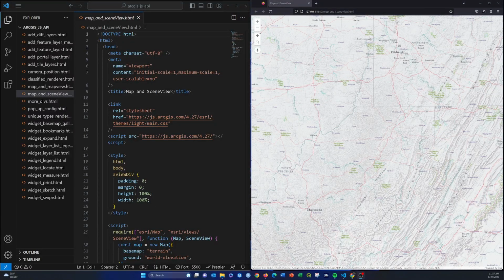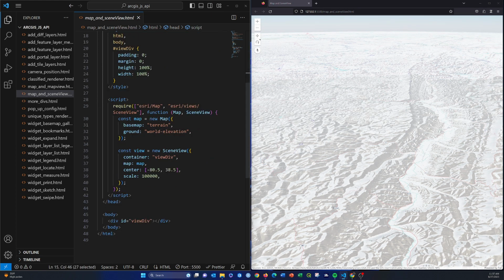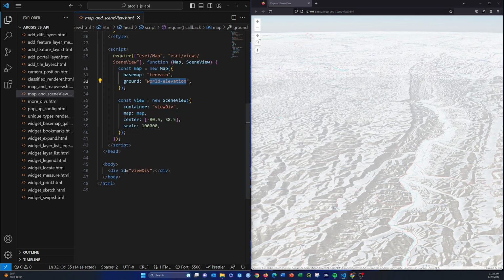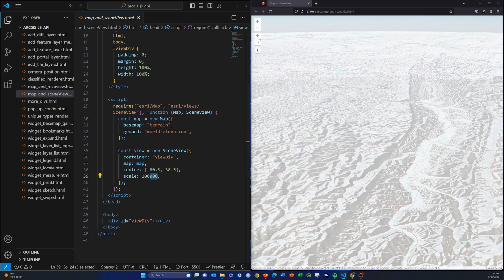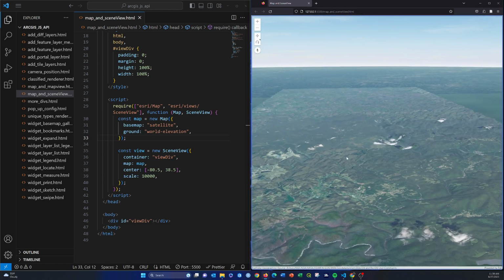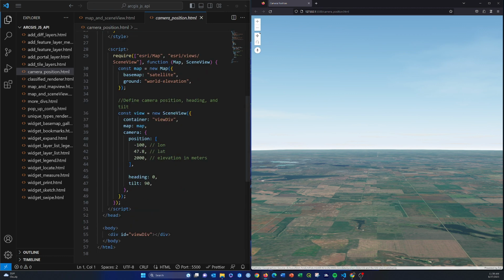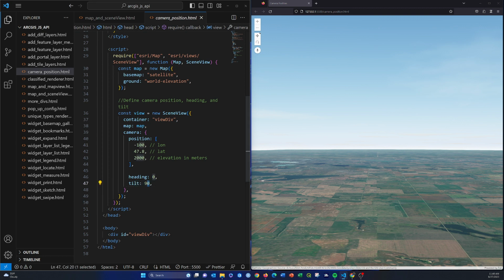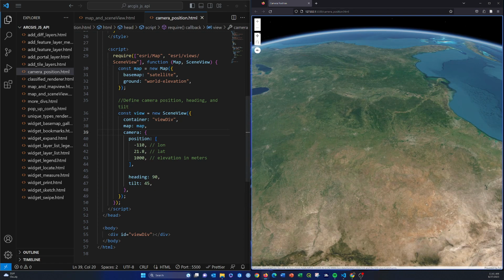ArcGIS Maps SDK: Scenes